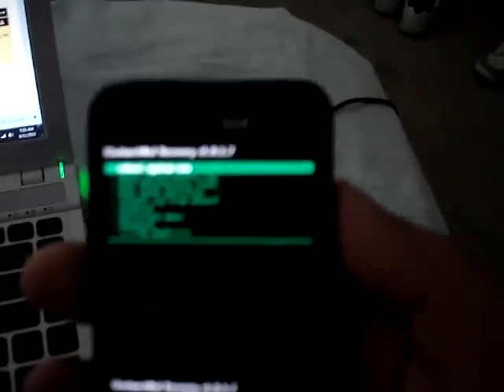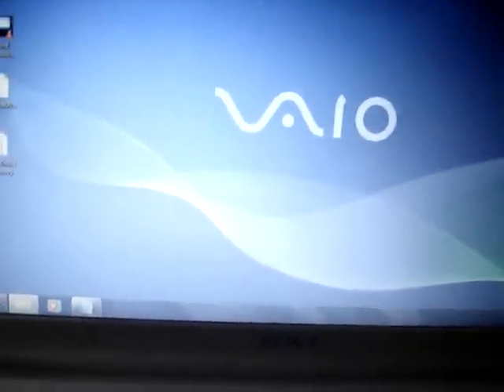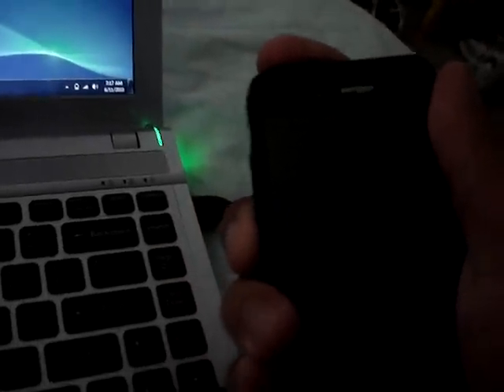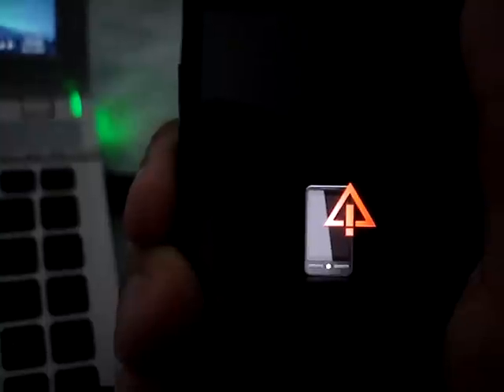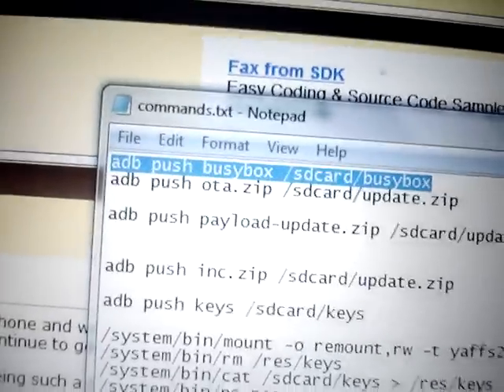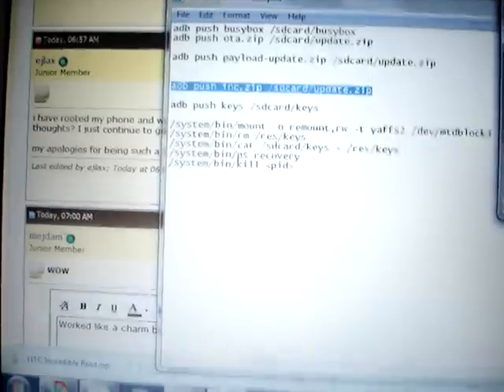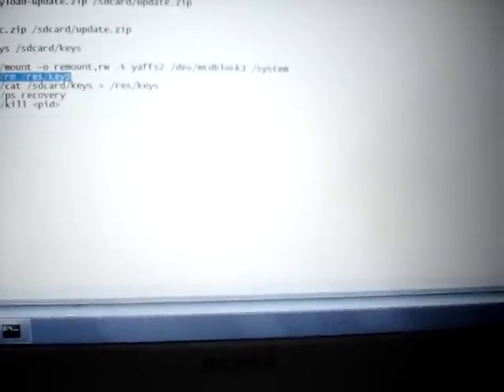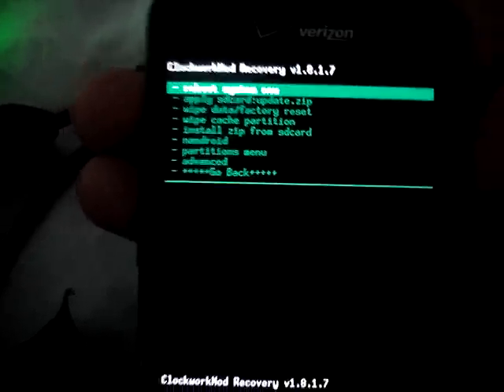Droid Incredible Custom Recovery